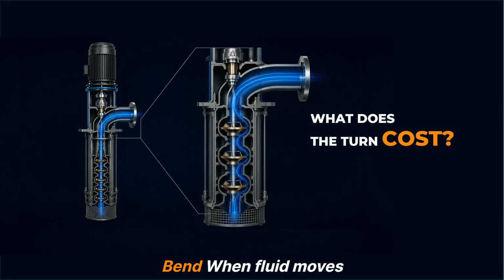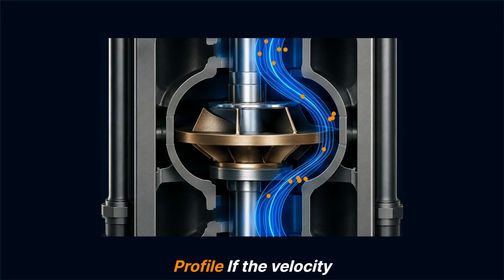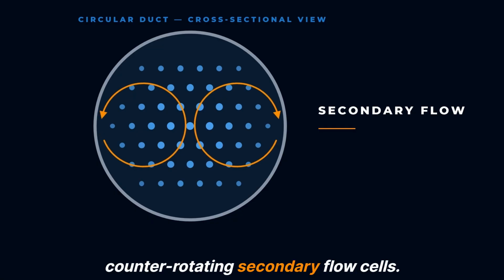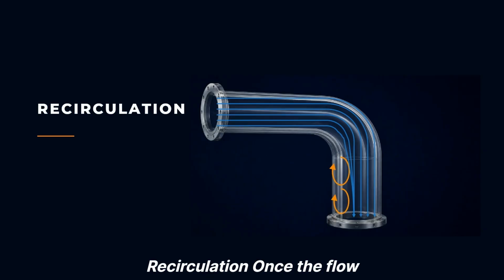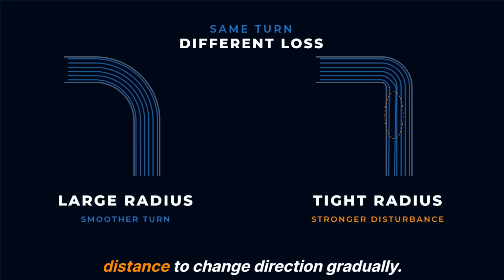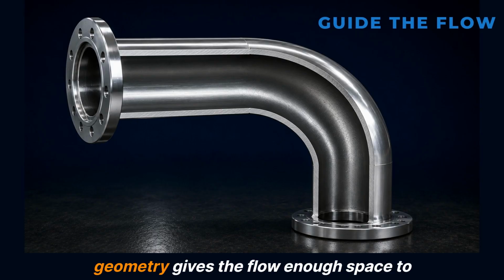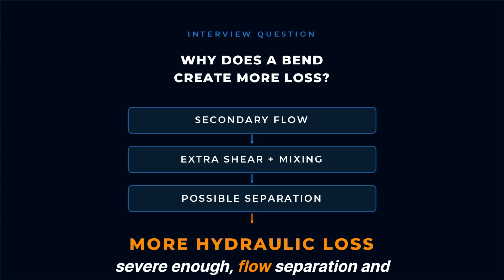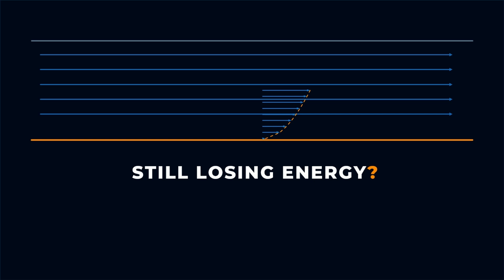Pressure Loss in Bends: Why Turning Flow Costs Energy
Pressure loss in bends is not caused simply because the fluid changes direction. In this video, we look inside a curved flow passage and understand how secondary flow, wall shear, mixing, and flow separation create additional hydraulic loss.

This concept is important in centrifugal pump design, impeller passages, suction piping, elbows, and hydraulic systems because poor flow-path geometry can increase losses and disturb the flow entering the pump.

In this video, you will learn:

Why a pressure gradient is required to turn a fluid
Why that pressure gradient should not automatically be called a hydraulic loss
How the velocity profile changes inside a curved passage
What secondary flow is and why it develops
How secondary motion increases shear and mixing
Why tight bends can cause flow separation and recirculation
Why a large-radius bend generally performs better than a tight-radius bend
How bend losses are represented using:

hₗ = K × V² / 2g

Why velocity has a strong influence on hydraulic loss
How these concepts connect to centrifugal pump impeller passages
Why suction-side bends can affect both system resistance and inlet-flow quality
How to answer a common pump/fluid-mechanics interview question about bend losses
One important distinction

A curved passage requires a pressure difference across the flow to provide the force necessary for turning.

But:

Pressure gradient ≠ hydraulic loss

The irreversible loss comes from real-fluid effects including:

secondary motion → velocity gradients → wall shear → mixing → possible separation → hydraulic loss

That distinction is extremely important when studying fluid mechanics for pump design.

Free Vortex in Pumps: Why Flow Speeds Up Toward the Center

Understand why tangential velocity increases as fluid moves toward the center of a free vortex and why vortex formation matters near pump intakes.

Forced Vortex: Why Pressure Rises as Fluid Spins?

Learn how fluid behaves during forced rotation and why pressure increases toward the outer radius.

Curved Streamlines: What Forces Fluid to Turn?

This video explains the force balance behind curved fluid motion.

The current lesson continues from that idea:

We already know why the fluid turns. Now we understand what that turning can cost us.

Fluid Dynamics for Centrifugal Pump Design

This series builds fluid-dynamics concepts step by step and connects them directly to centrifugal-pump engineering.

Next Video
Skin Friction — Why Fluid Loses Energy Along a Wall

What happens if we remove the bend completely?

Even in a perfectly straight passage, the fluid continues to lose mechanical energy.

In the next video, we will understand how viscosity, wall shear, the boundary layer, and skin friction create friction losses.

Coming next on Pump Design Lab.

Theory → Design → Real Plant → Interview